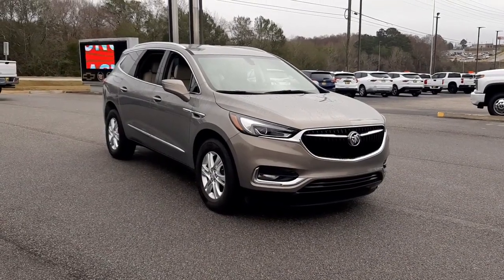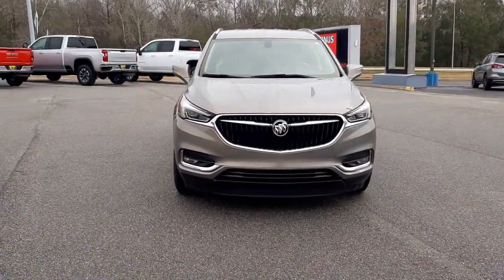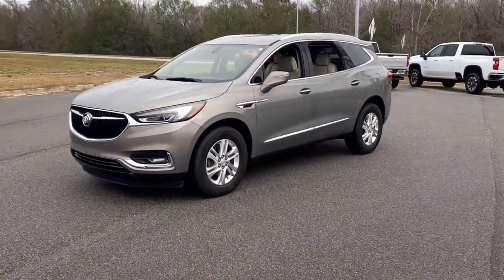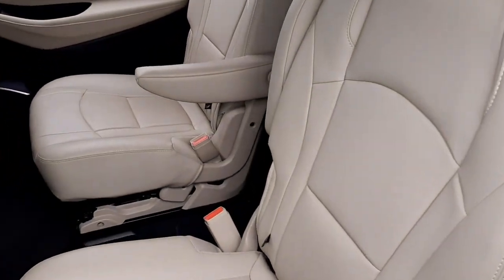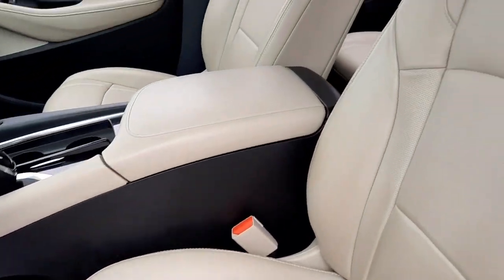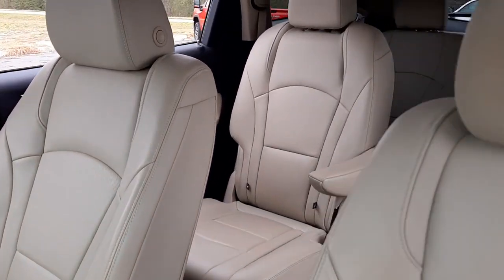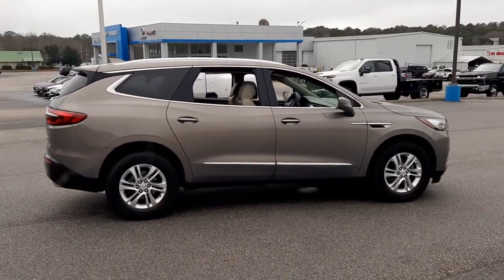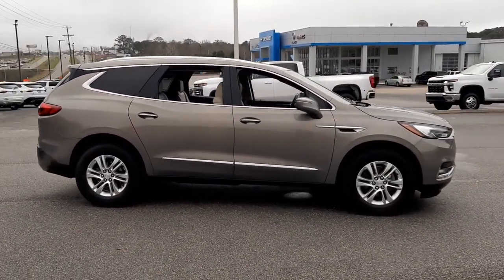2019 Buick Enclave Troy, Brundidige, Luverne, Enterprise, Ozark, AL A5086A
Pepperdust Metallic Used 2019 Buick Enclave Essence available in Troy, Alabama at Bill Jackson Chevrolet. Servicing the Brundidge, Luverne, Enterprise, Ozark, AL area.